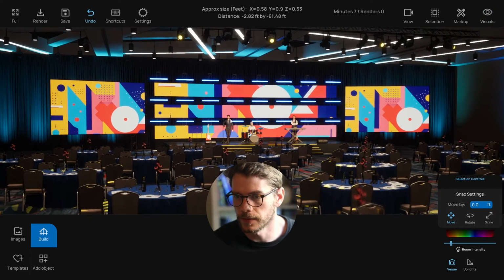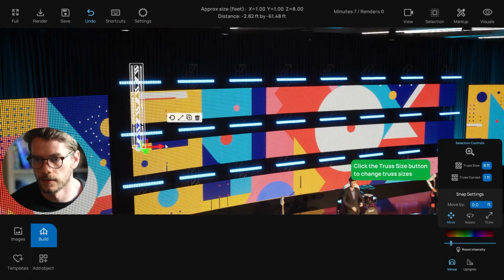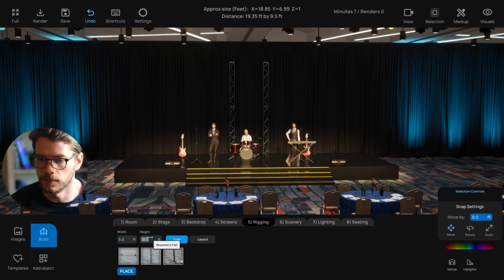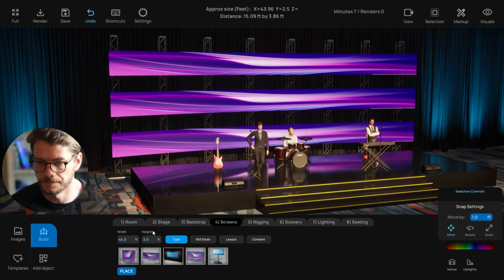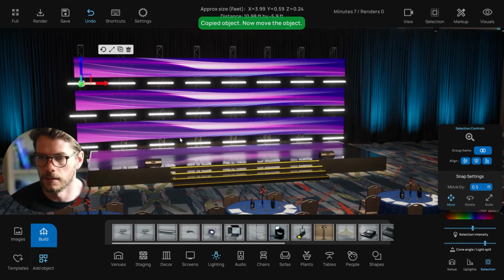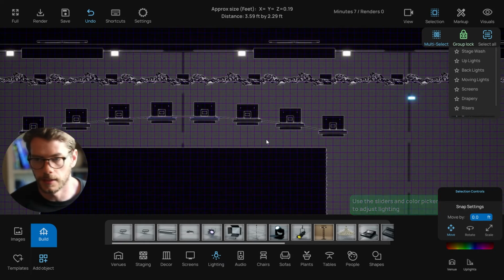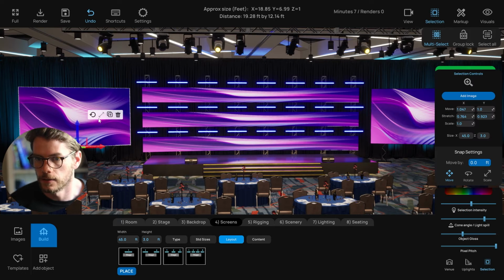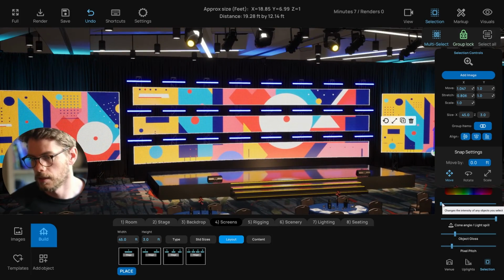How to Create an Event Design with LED Panels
In this video, I will show you how to create a somewhat abstract backdrop design using LED panels and lights for your event design.  We'll be using RenderNow (eventrender.com) to make it all come together. Hope you enjoy!

To learn more, you can go to eventrender.com

00:00 Introduction
00:30 Choosing graphics / content
01:30 Explaining the setup
03:00 Adding truss
04:00 Adding LED panels
05:00 Adding lights
07:00 Moving objects in place
08:00 Adding outside screens
09:00 Adding graphics and adjust
10:50 Misc additions and setup
11:30 Go to eventrender.com